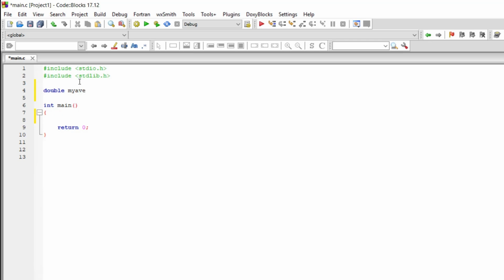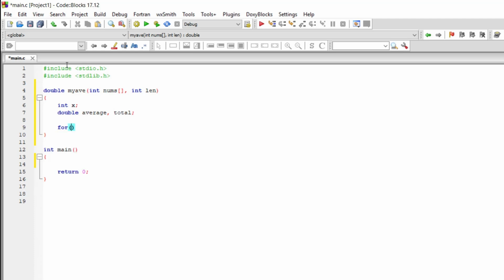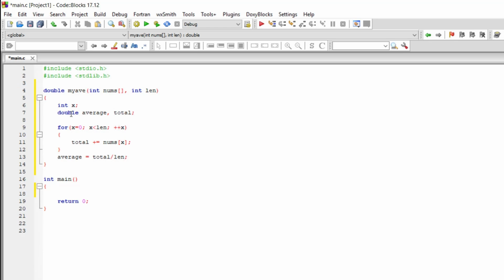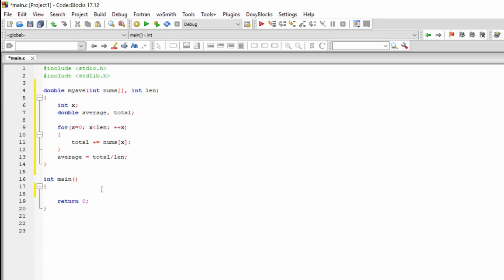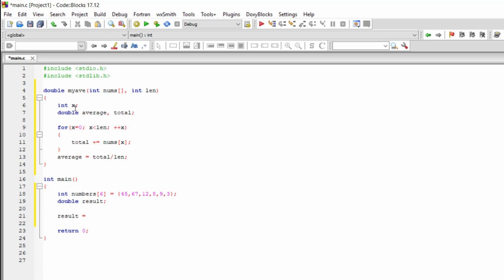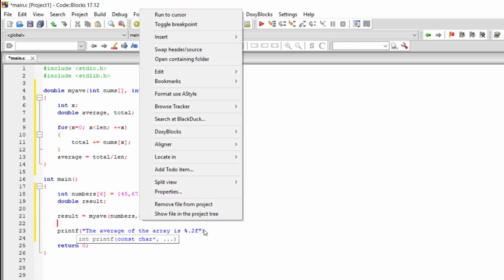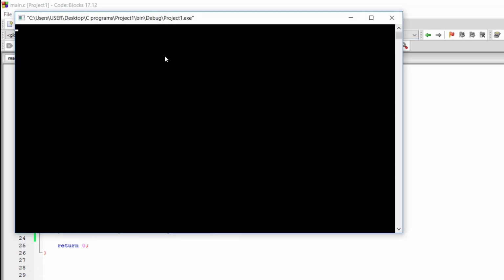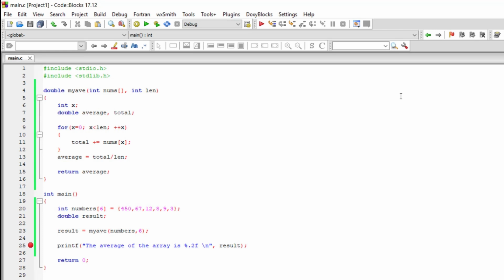C Programming Tutorial 35: Average Numbers in C Programming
Learn how to calculate and work with average numbers in C programming in this beginner-friendly tutorial by Emenwa Global. This video covers the basics of reading user inputs, performing arithmetic operations, and displaying average results using simple and clear C code examples. Whether you're just starting out or brushing up on your skills, this lesson is perfect for students, coding enthusiasts, and anyone learning the C language. Enhance your understanding of core programming concepts through practical demonstration and easy-to-follow explanations.